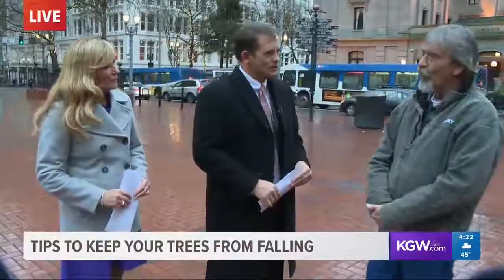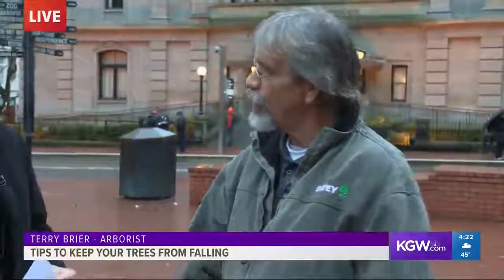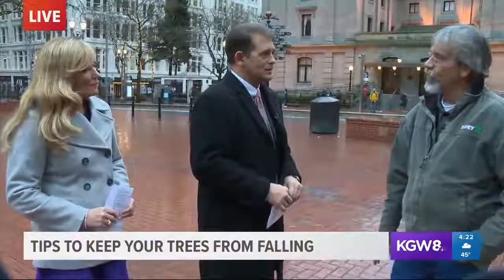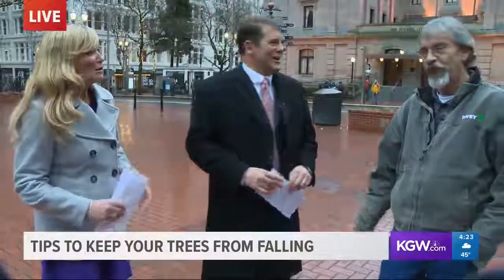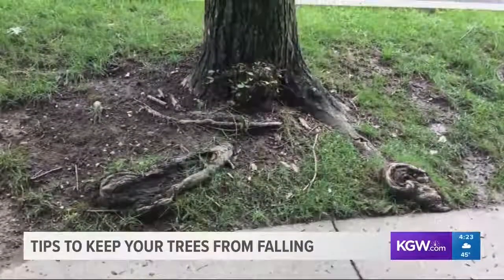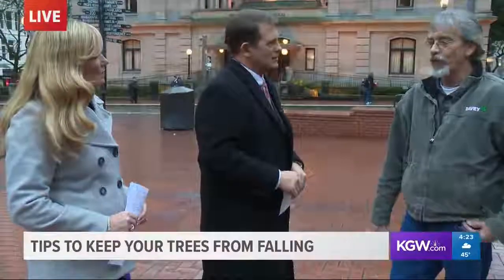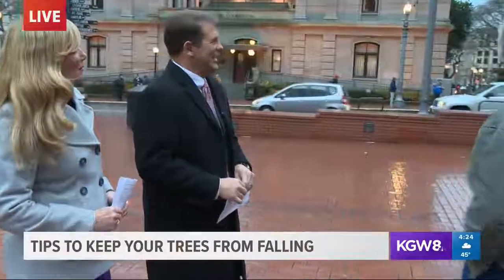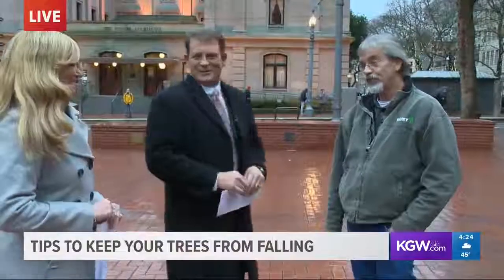Tips to keep your trees from falling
In this KGW8 news segment, Terri Brier, sales arborist for Davey's Portland, Oregon office, talks about the importance of preventive maintenance when it comes to keeping your trees standing strong through storms.